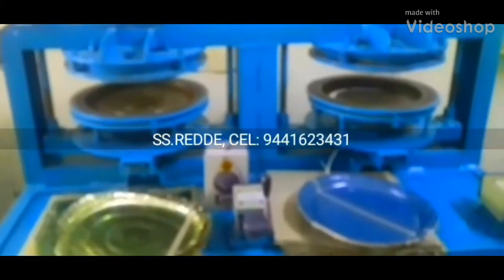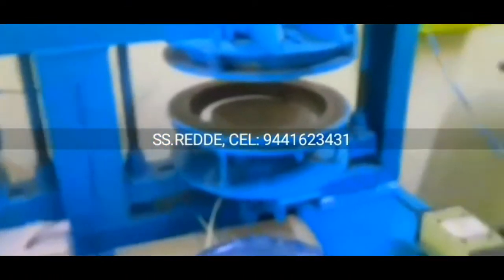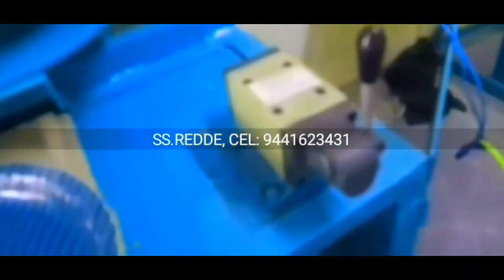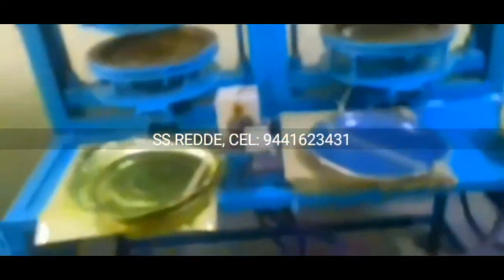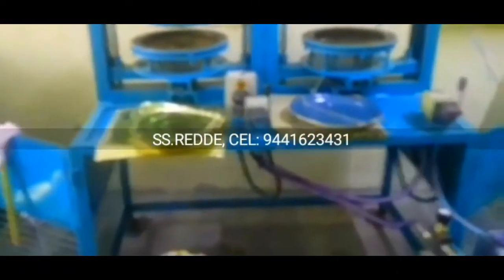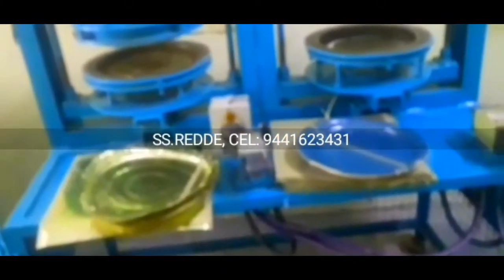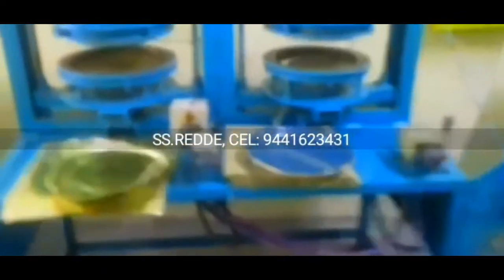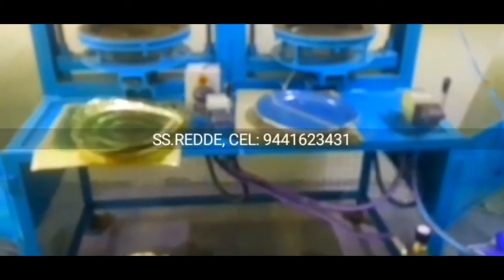Latest Paper plate making machine factory in proddatur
FOR,
ROYAL engg works,
PRODDATUR,
KADAPA-DIST,
ANDHRA PRADESH